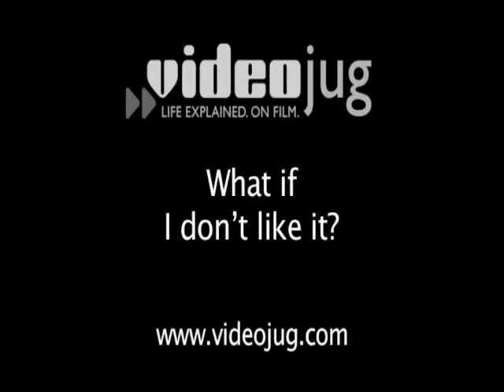What if I don't like it my permanent makeup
Tracey Simpson, director of Natural Enhancement, one of the leading permanent makeup clinics in the UK explains what to do if you don't like your permanent makeup.  This is part of a series of videos that covers everything you need to know about permanent makeup if you are considering a treatment.